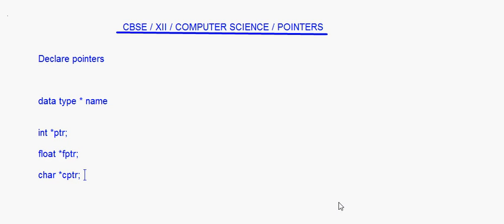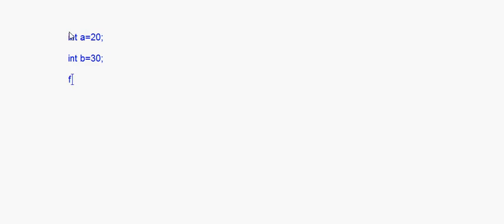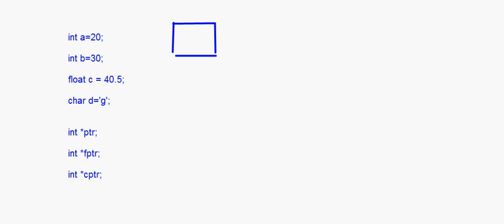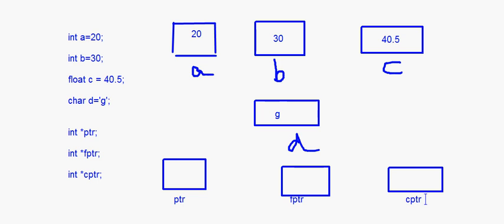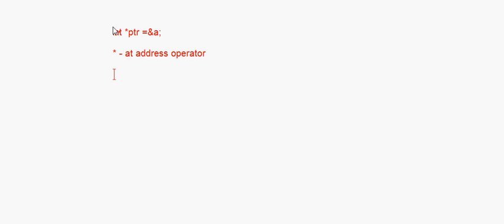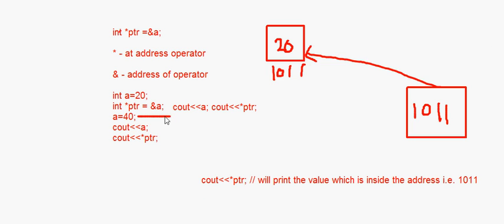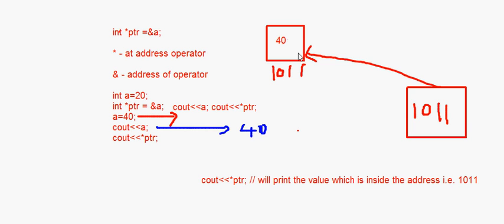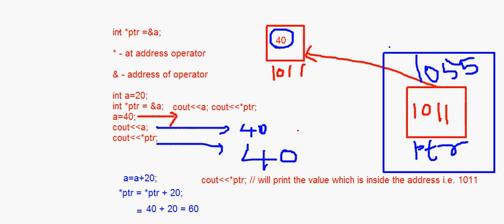eTuitions CBSE Class XII - Computer Science - Pointers 2